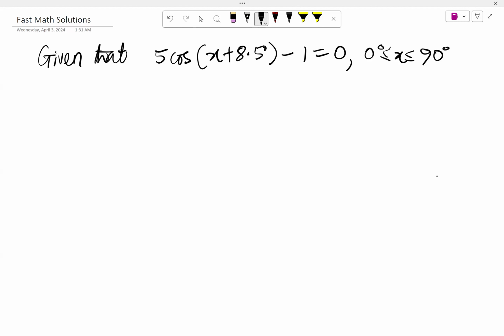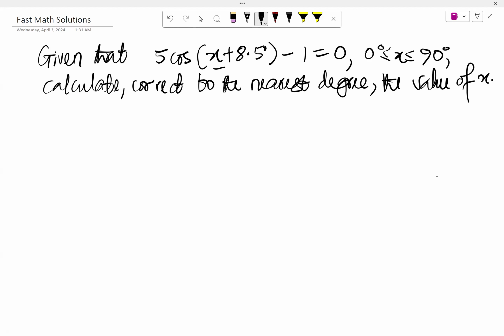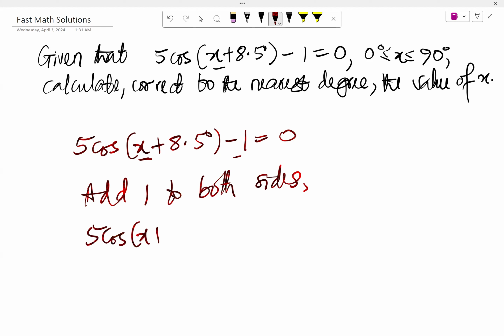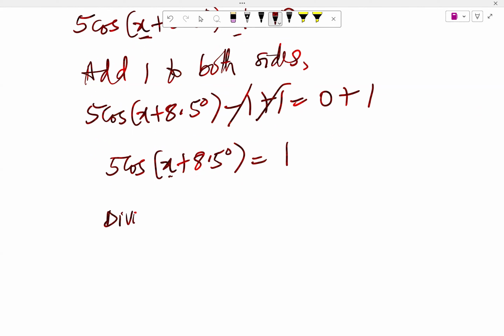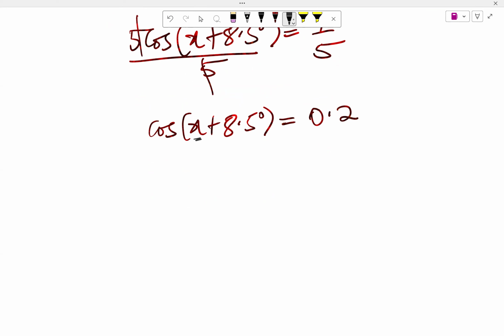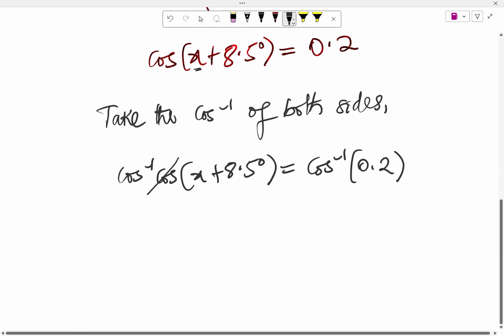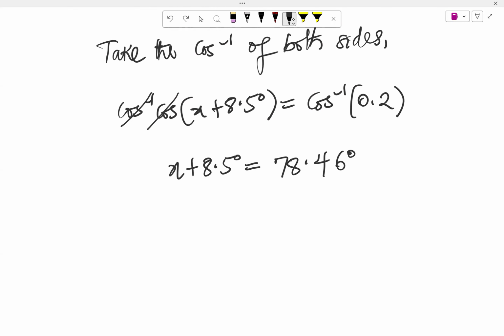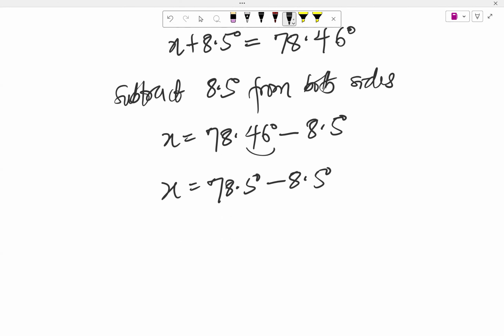29. Fast Math Solutions: Solve 5cos(x+8.5)-1=0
See how to free x from the shackles of a cute trigonometric equation.